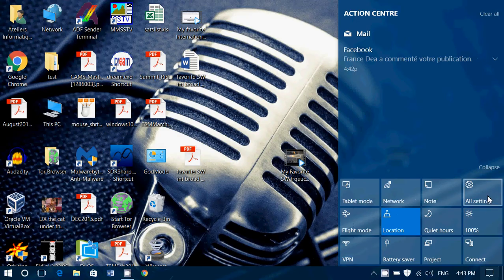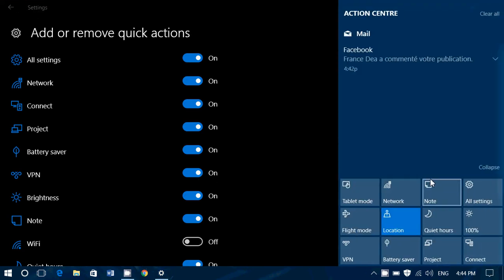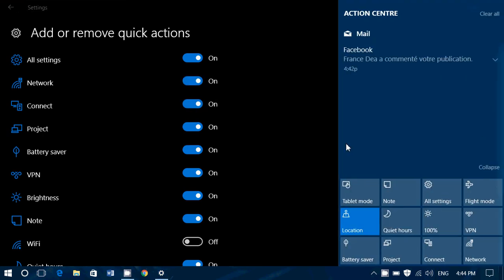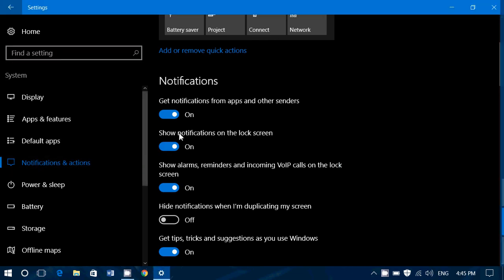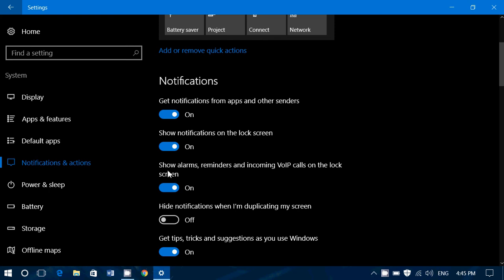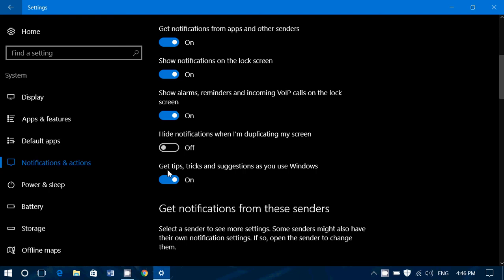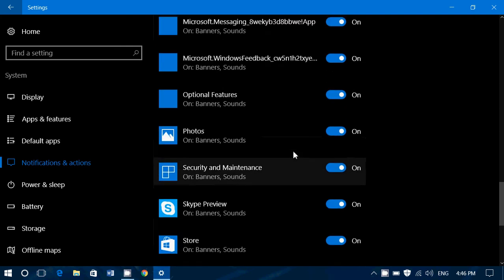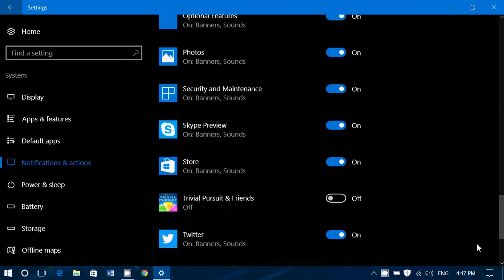Windows 10 Settings System Notification and actions what does it do and how to set up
We continue to explore the settings menu as we take a look at the Notifications and Actions in windows 10